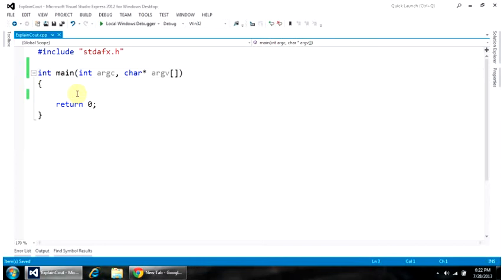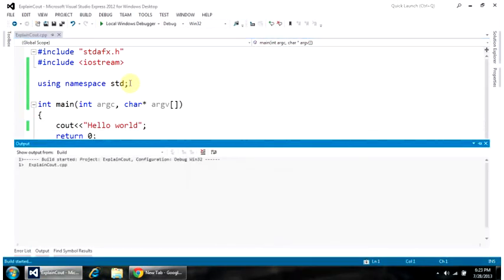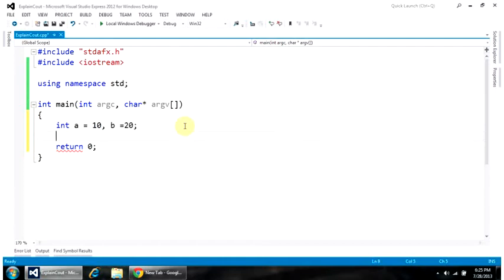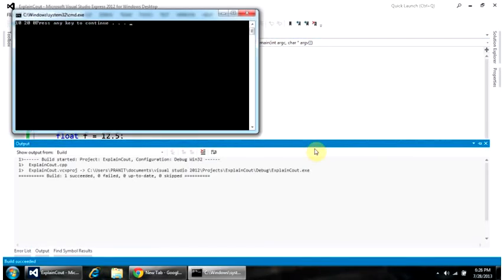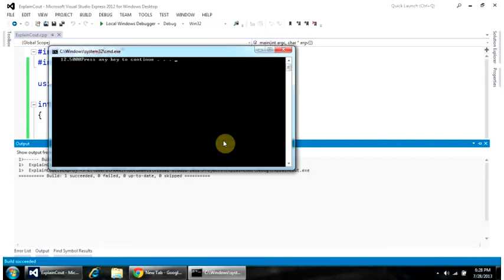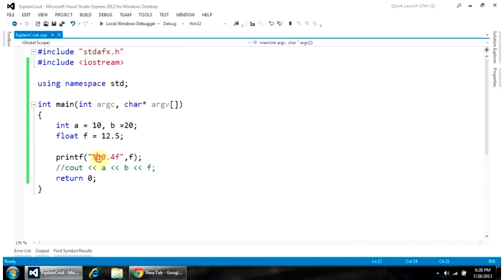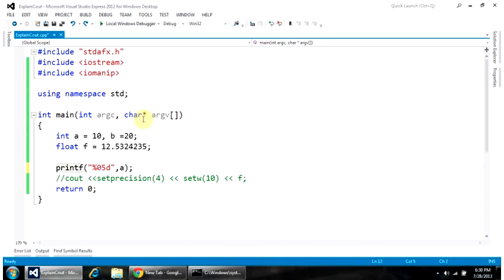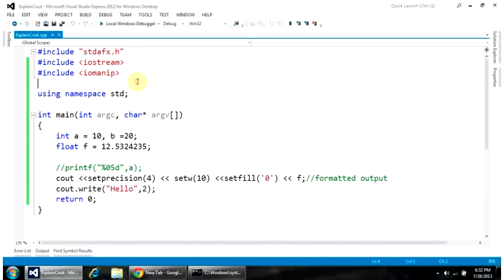C++ cout vs printf()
Why cout object to be used over printf() is shown in video.